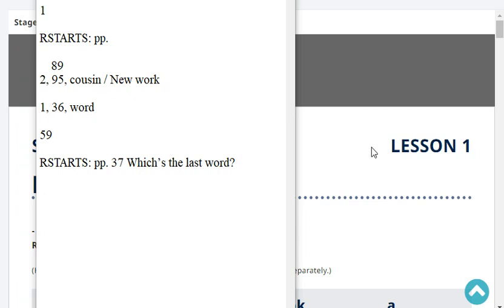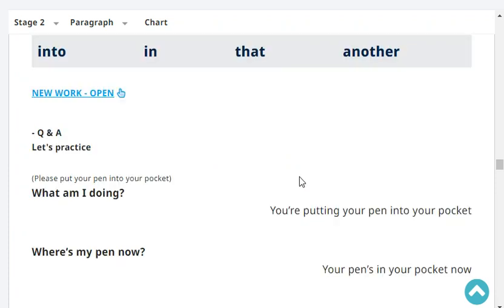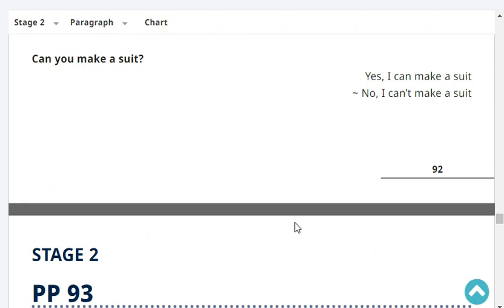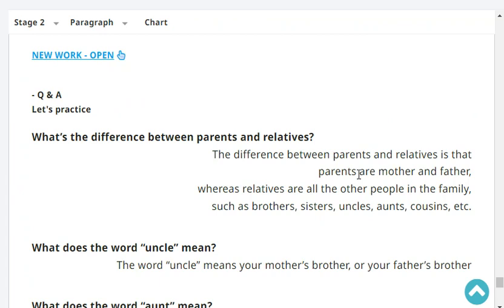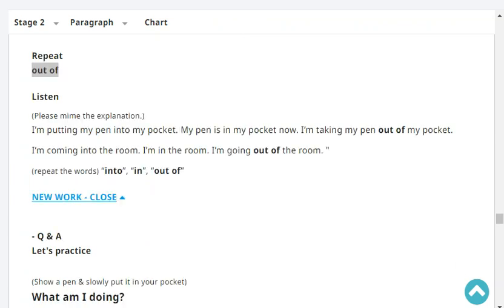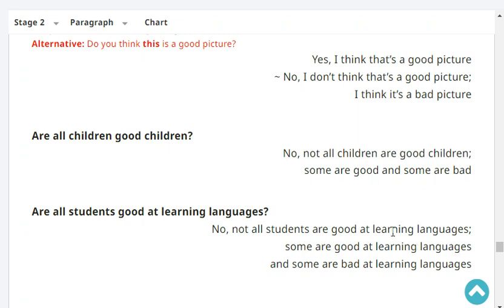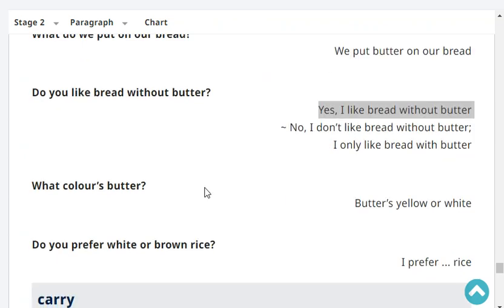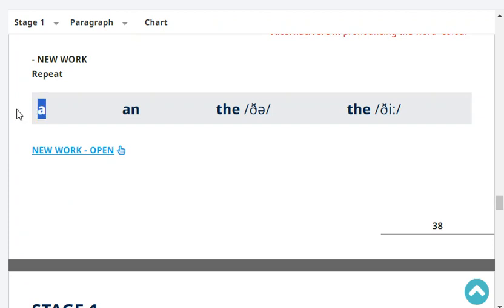Stage 2 Page 95